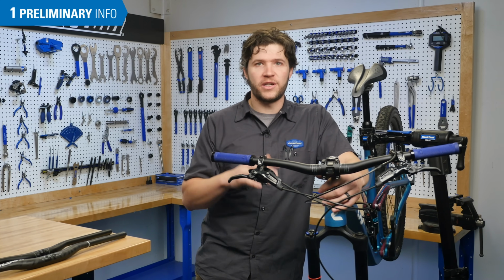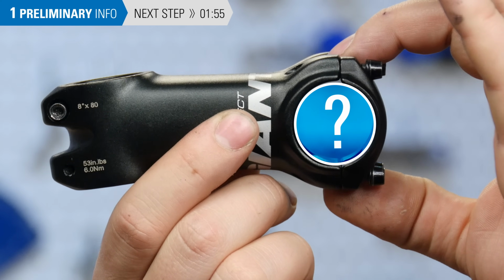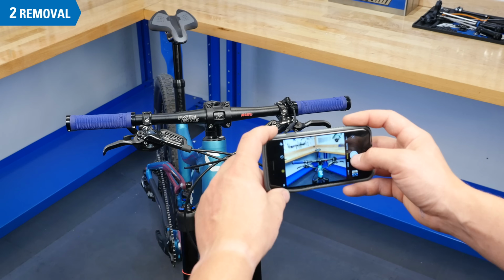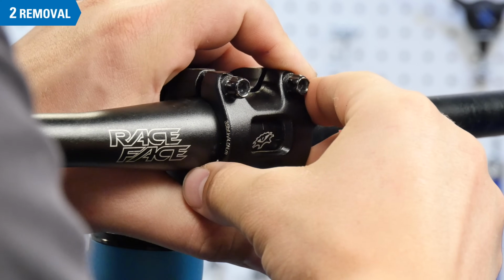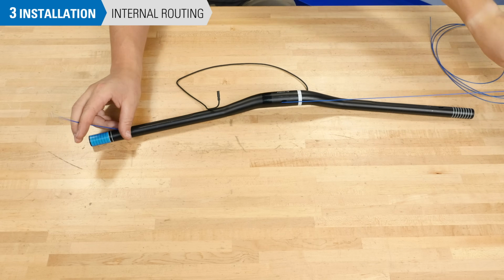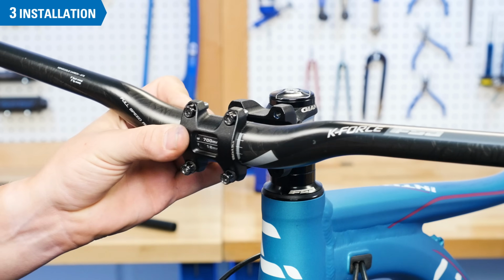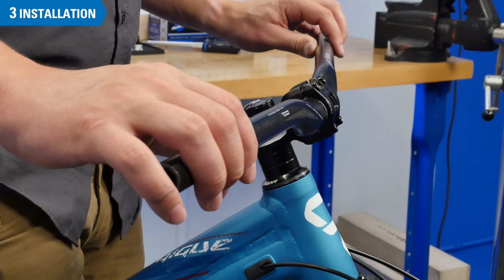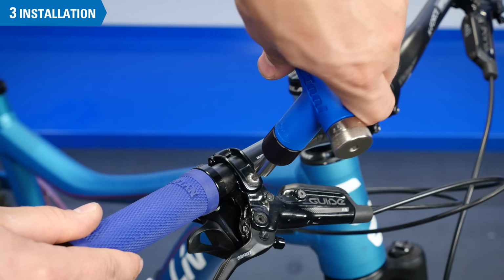How to Replace Bicycle Handlebars - Flat Bars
This video will show you all you need to know about removing and installing drop handlebars, regardless of stem type.

Video contents:
00:00 Preliminary Information
01:54 Removal
03:35 Installation

➤ Tools & materials used:
• Ruler and angle gauge or other method of measuring lever position
• Rags